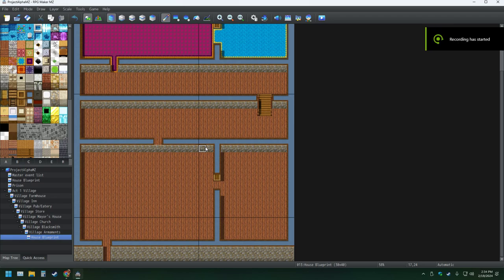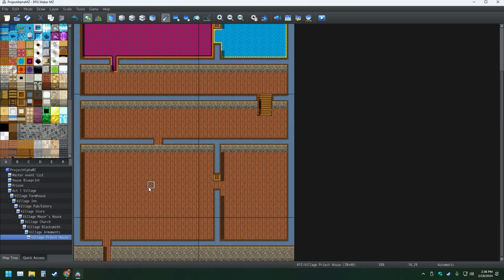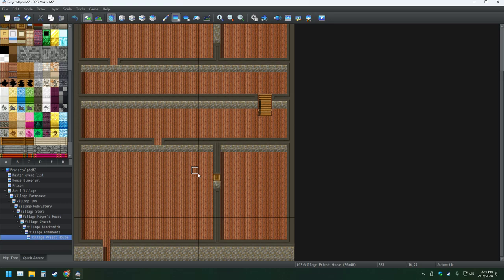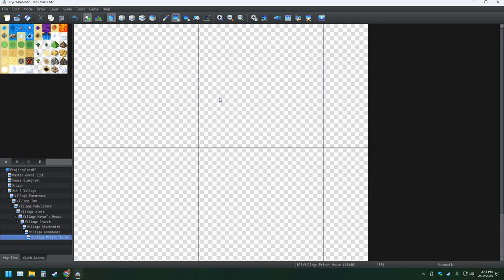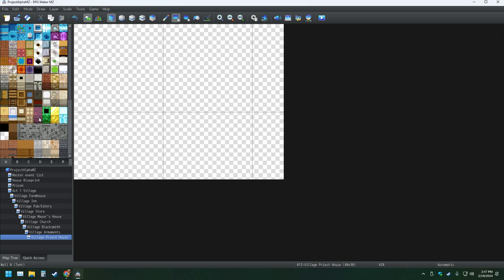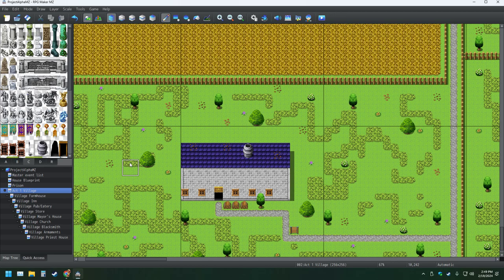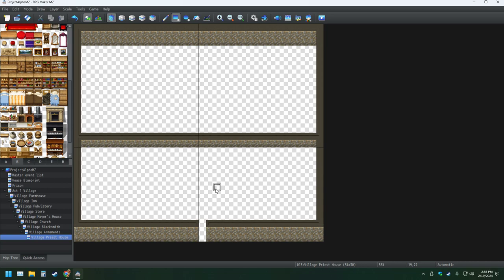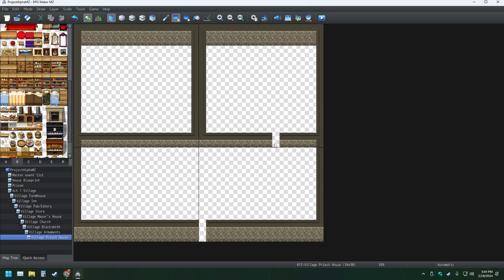My RPG Maker Creation Pt 24 Making The Ultimate Game